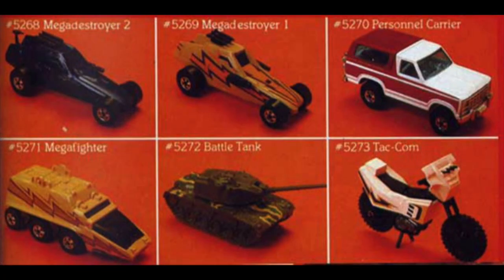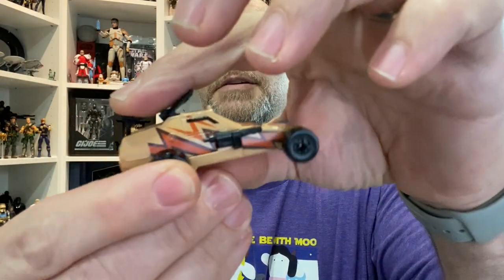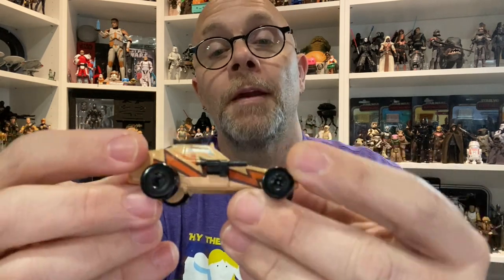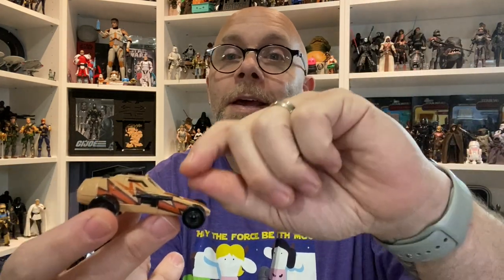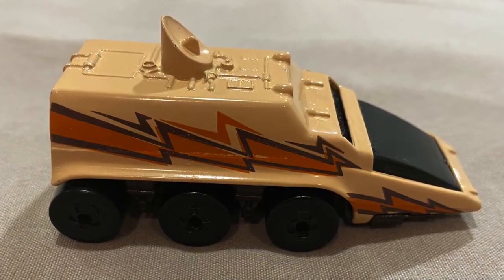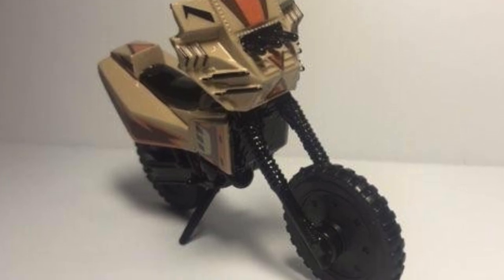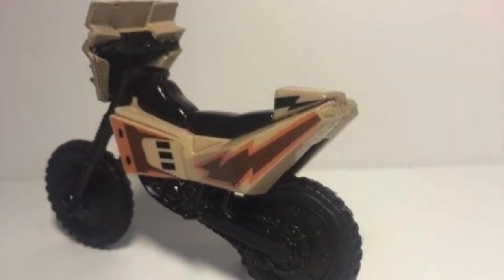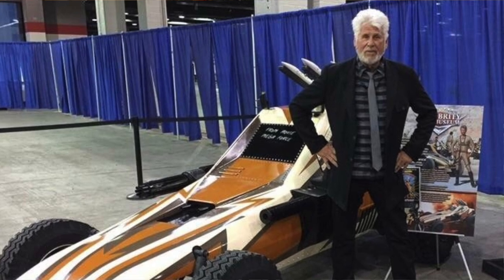Megaforce - a summary with toys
Like the title says, here is a quickish summary on the 1982 Hal Needham film Megaforce with my new pickups from Hotwheels.

Also a massive thank you to my man Cray for the new intro and logo for my channel!!!

If you'd like to help the channel out try buying me a coffee.